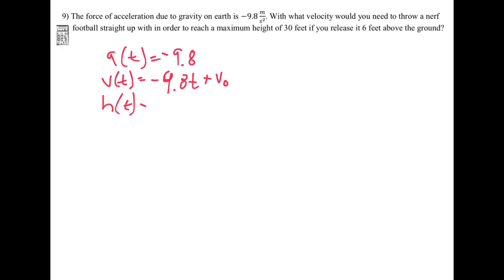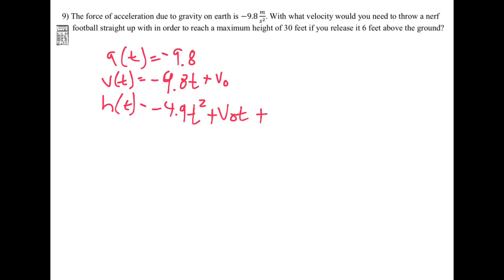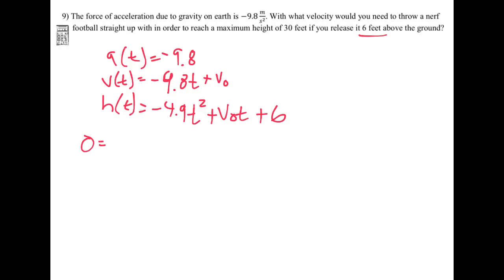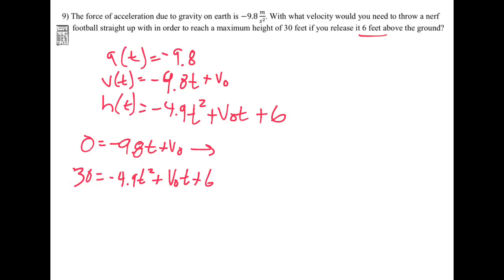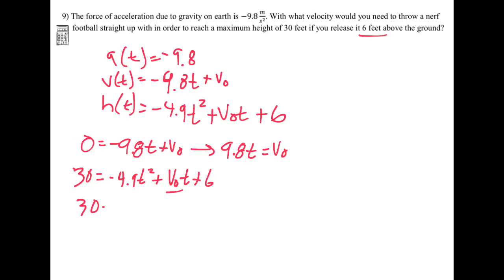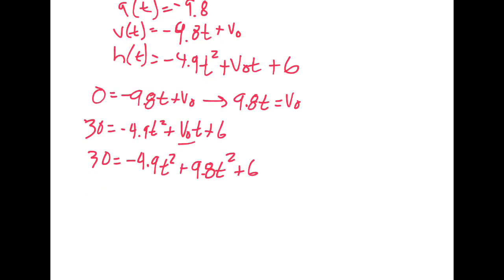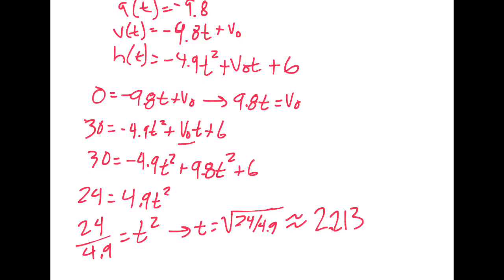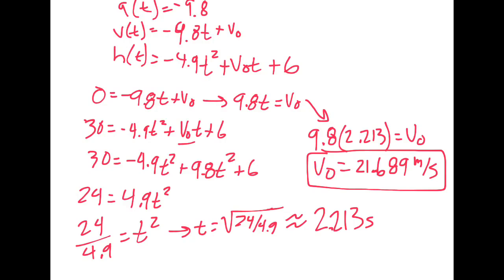HPC - U8 - Integration - Review - 9